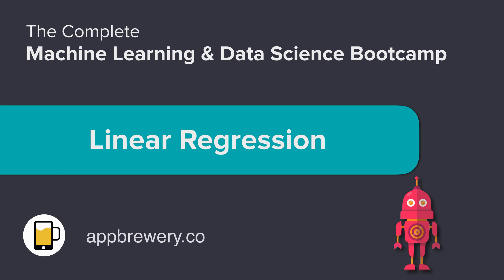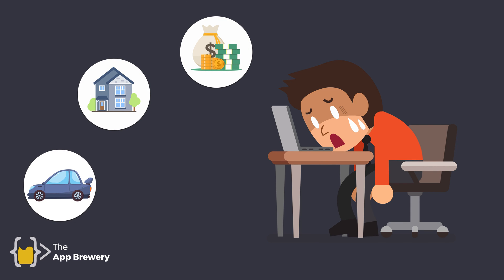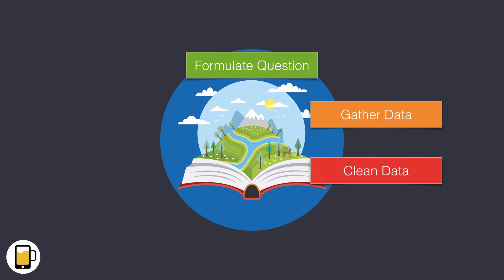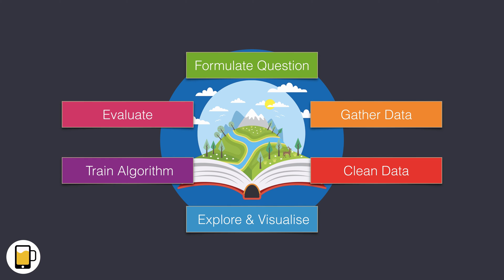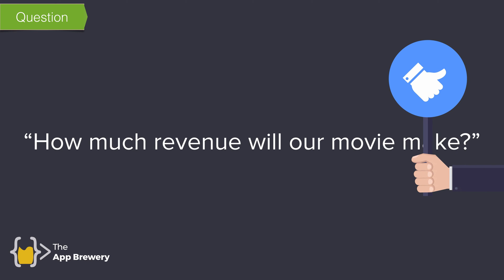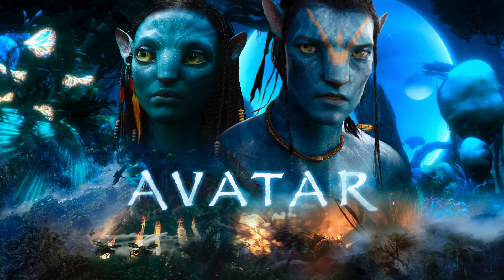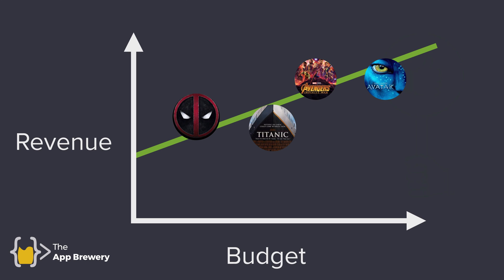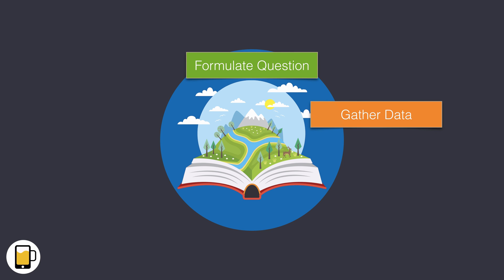Introduction to Linear Regression & Specifying the Problem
Data is everywhere and Data Science no longer just for Data Scientists. In this series, we introduce you to the joys of using Data Science and Machine Learning and how you can use it to improve your work and your business. Learn how to gather, analyse, and visualise your data, train a machine learning algorithm, and gain valuable insights.